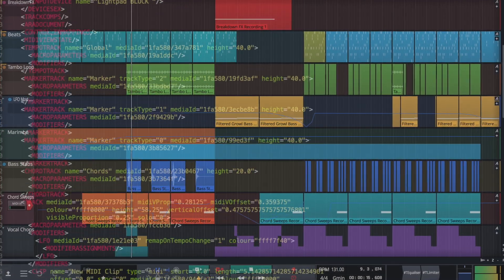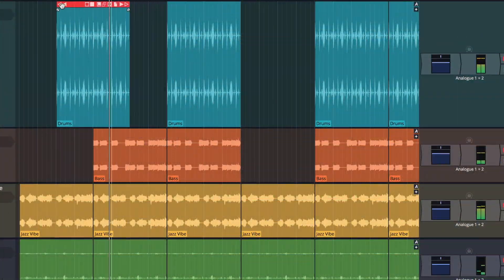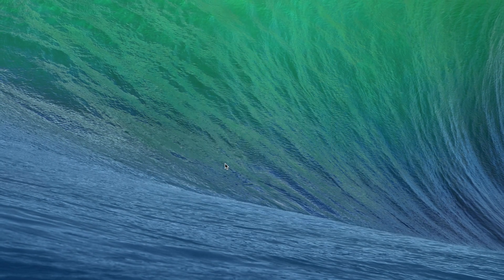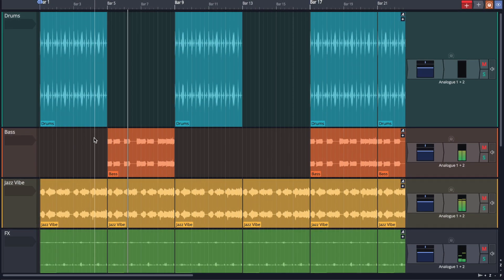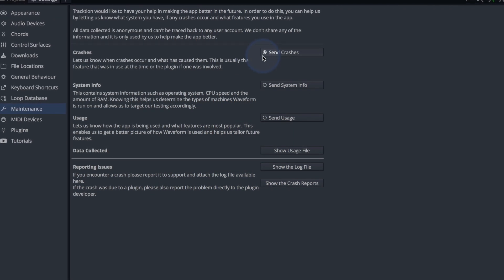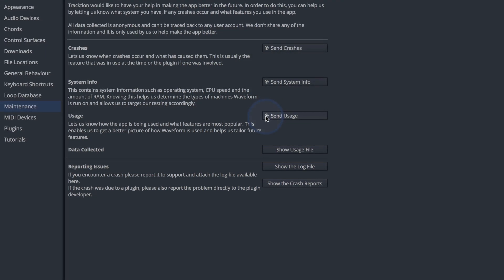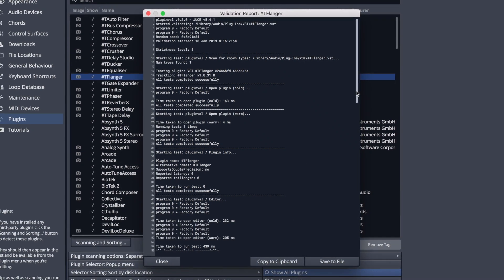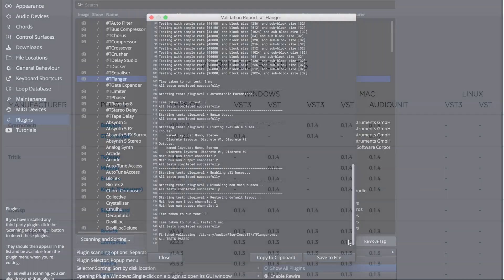Tracktion Waveform10 Performance and Stability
The biggest cause of instability in any DAW is plugins. The Tracktion development team is taking the lead in host stability management by developing an open source plugin validation tool to help both users and developers alike.